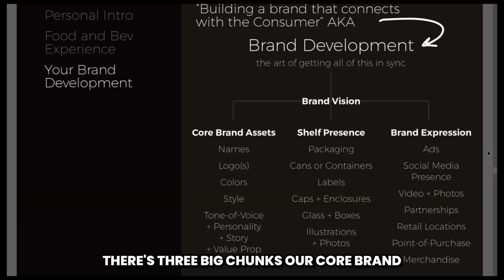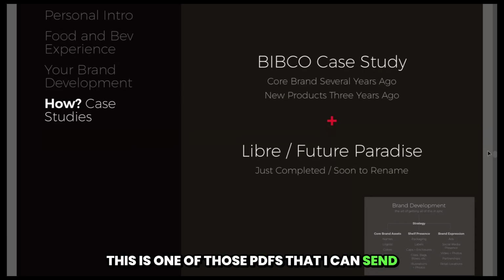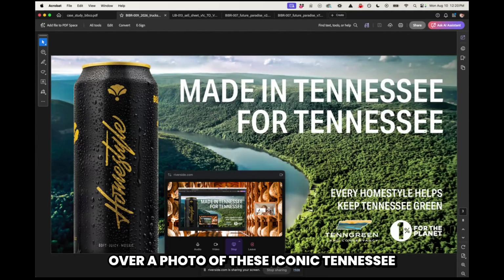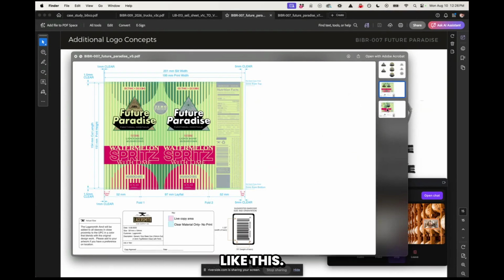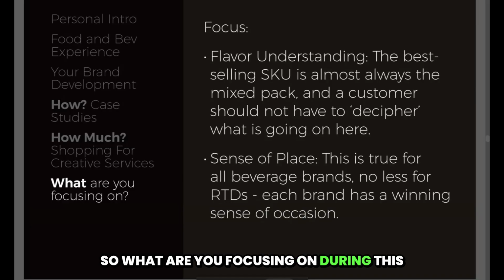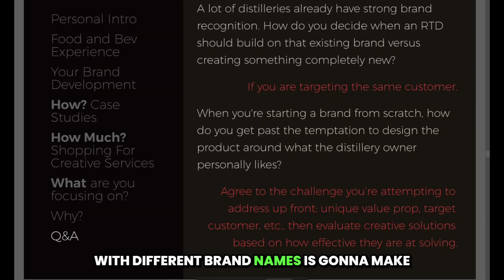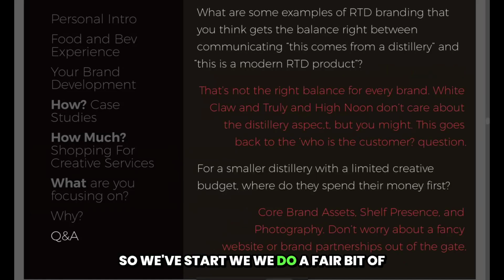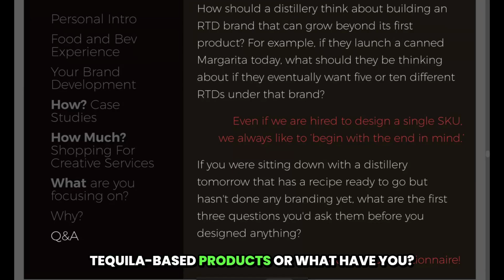Just Can It: Building a RTD Brand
So the brewery down the street closed shop, and you picked up their canning line for a song. That's great, but starting an RTD brand or series takes a bit more than putting your favorite cocktail in a can. A few things to think about:

Are we selling this product to customers of our current spirits, or a new customer entirely?

What's the price point relative to our existing products?

Do we need a new marketing approach?

Do we need a new name?

What if we want to sell one of these businesses down the road, and keep the other one?

We've never printed on aluminum before - what's the best approach for our volume, creative strategy, and budget?

All of these factors, and more, go into designing your RTD brand from the ground up. Walking through a general brand strategy process, and the resulting brand assets and creative work, you will see where a memorable brand comes from, and how to build it for your own RTD line. In addition to useful creative assets, brand strategy also informs future campaigns, marketing strategies, and even D2C approaches. We will review some case studies, and how we arrived at their brand and packaging design approach. Additionally, we will talk about the creative services industry and how to evaluate various providers. This webinar will be most useful for distilleries who are planning to break into RTDs, who already have their recipes but no brand development, or who have launched an RTD line that is not yet gaining the traction they want.